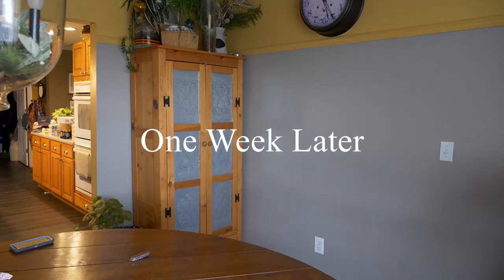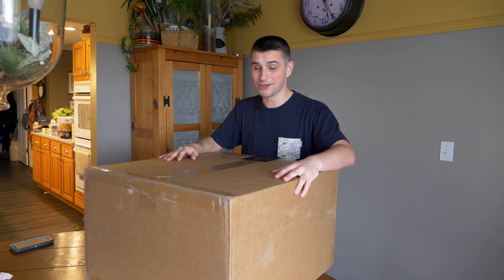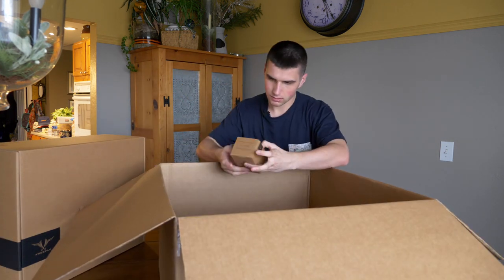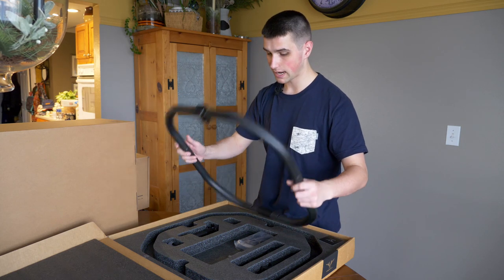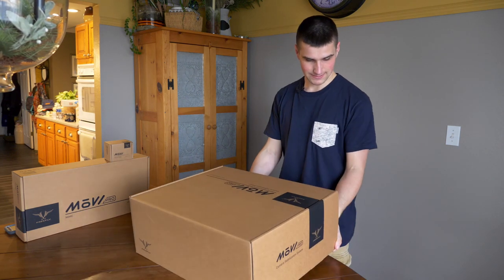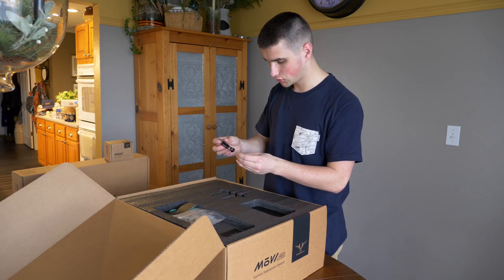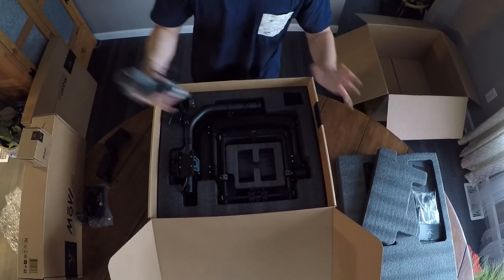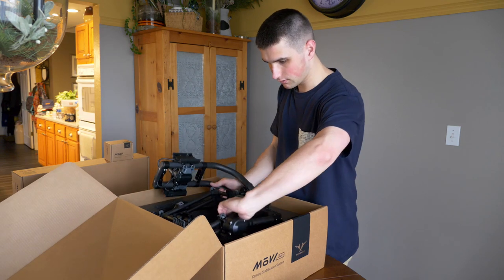Freefly Systems MOVI PRO Unboxing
Freefly Systems MOVI Pro Unboxing - An incredible 3 axis-gimbal that will absolutely blow your mind and change your footage forever!

Camera: Lumix GH5
Lens: 12-35ii and 35-100ii from lumix
microphone: Rode filmmaker Lav, Rode video micro, Rode NT-USB
Gimbal: Freefly systems Movi Pro
Gorrillapod: Focus